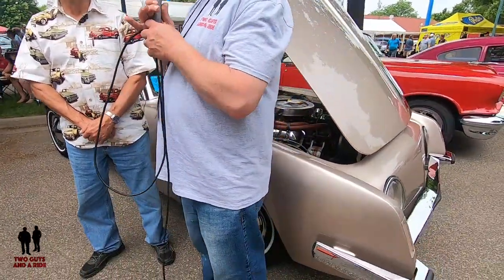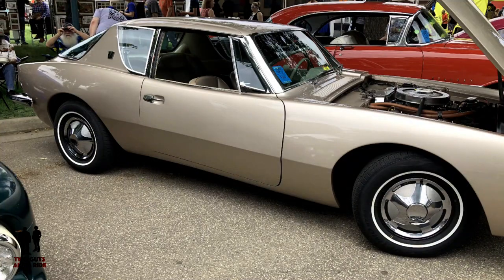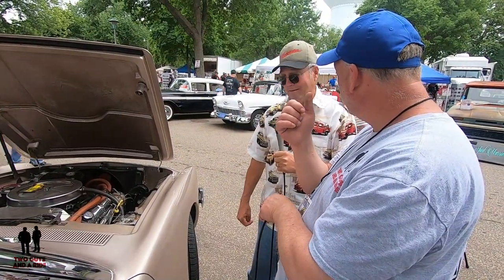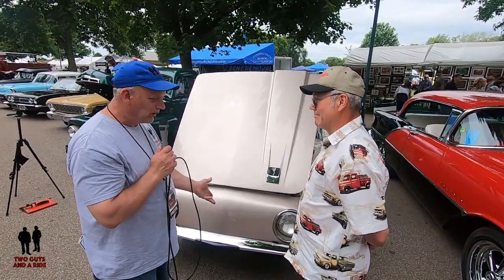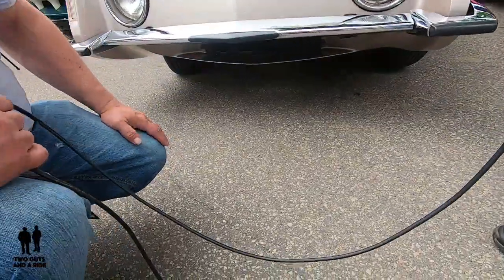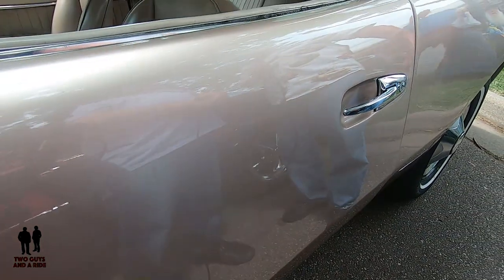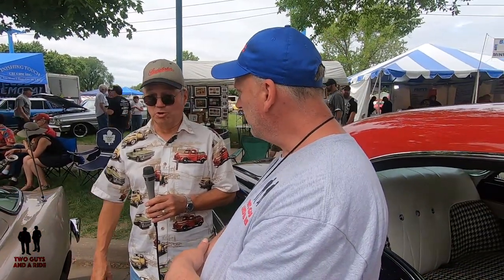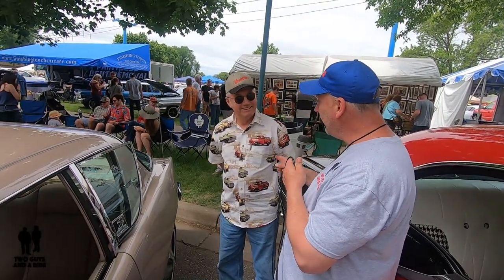1963 Studebaker Avanti - Raymond Loewy Masterpiece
1963 Studebaker Avanti - Raymond Loewy Masterpiece

The Studebaker Avanti is a personal luxury coupe manufactured and marketed by Studebaker Corporation between June 1962 and December 1963. The automaker marketed the Avanti as "America's only four-passenger high-performance personal car."

Described as "one of the more significant milestones of the postwar industry",  the car offered combined safety and high-speed performance. The Avanti broke 29 records at the Bonneville Salt Flats.

Subsequent to Studebaker's discontinuation of the model, a series of five owner arrangements continued manufacture and marketing of the Avanti model.

The Avanti was developed at the direction of Studebaker president, Sherwood Egbert. "The car's design theme is the result of sketches Egbert "doodled" on a jet-plane flight west from Chicago 37 days after becoming president of Studebaker in February 1961."] Designed by Raymond Loewy's team of Tom Kellogg, Bob Andrews, and John Ebstein on a 40-day crash program, the Avanti featured a radical fiberglass body mounted on a modified Studebaker Lark Daytona 109-inch convertible chassis and powered by a modified 289 Hawk engine.

In eight days the stylists finished a "clay scale model with two different sides: one a two-place sports car, the other a four-seat GT coupe." Tom Kellogg, a young California stylist hired for this project by Loewy, "felt it should be a four-seat coupe." "Loewy envisioned a low-slung, long-hood-short-deck semi-fastback coupe with a grilleless nose and a wasp-waisted curvature to the rear fenders, suggesting a supersonic aircraft."

The Avanti's complex body shape "would have been both challenging and prohibitively expensive to build in steel" with Studebaker electing to mold the exterior panels in glass-reinforced plastic (fiberglass), outsourcing the work to Molded Fiberglass Body (MPG) in Ashtabula, Ohio — the same company that built the fiberglass panels for the Chevrolet Corvette in 1953.

The Avanti featured front disc-brakes that were British Dunlop designed units, made under license by Bendix, "the first American production model to offer them." It was one of the first bottom breather designs where air enters from under the front of the vehicle rather than via a conventional grille, a design feature much more common after the 1980s. A Paxton supercharger was offered as an option.